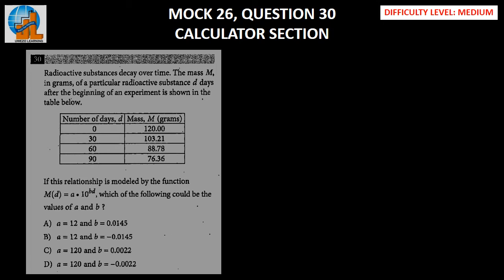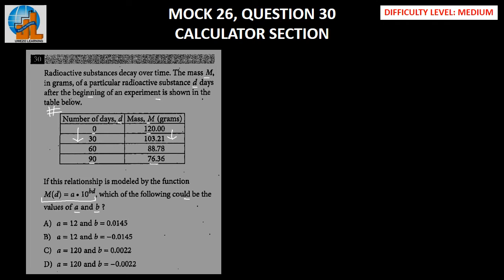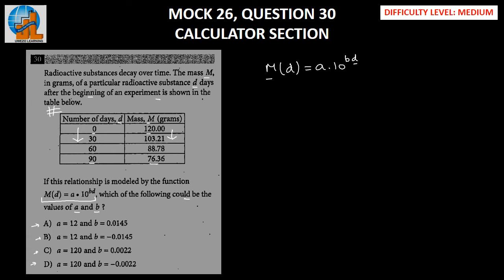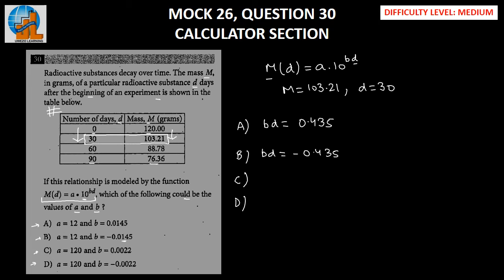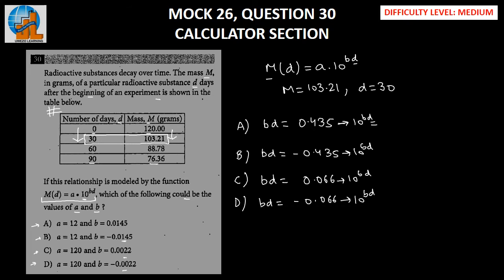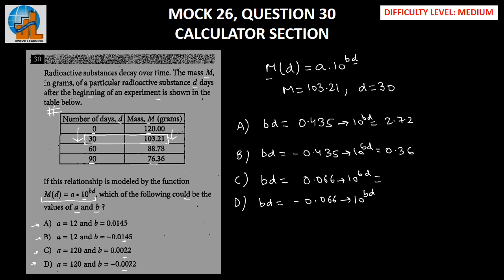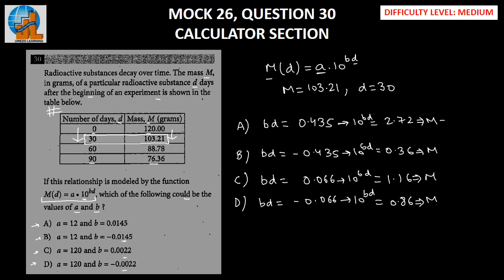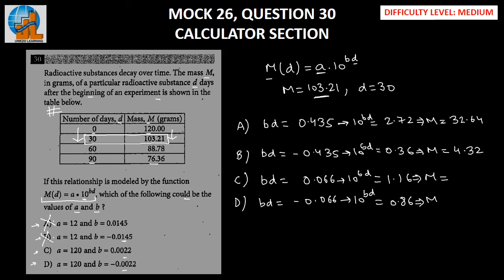SAT-MOCK-26-Math-C-Q30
Solution to SAT Mock 26 Calc Q30